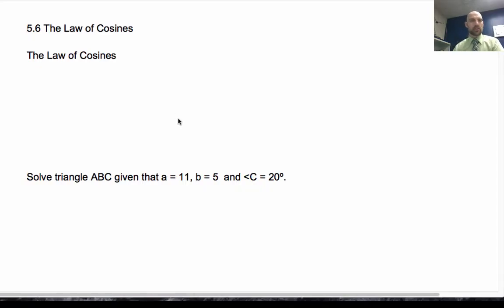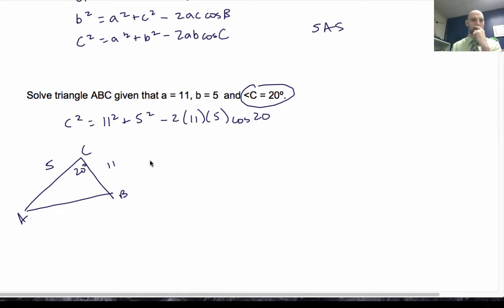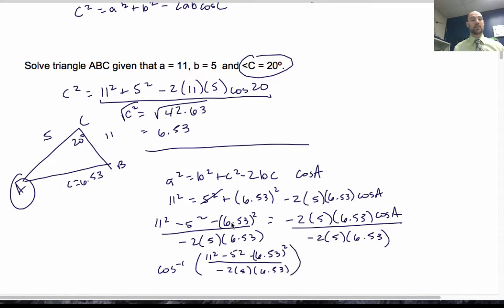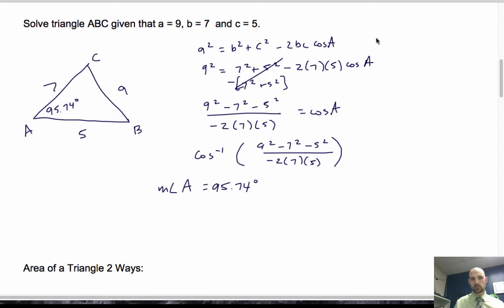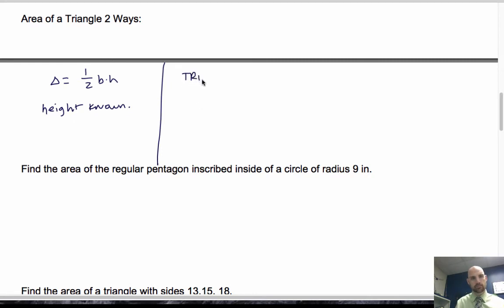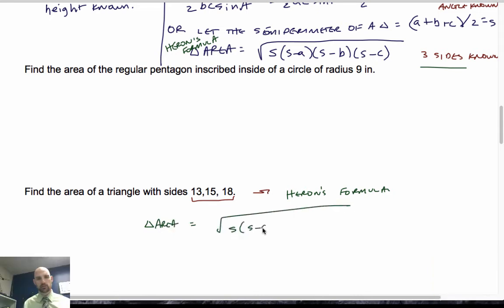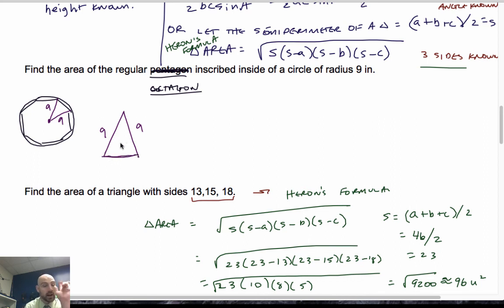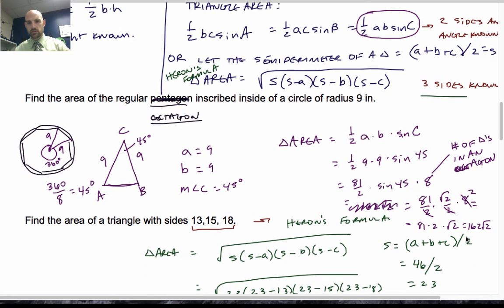5-6 The Law of Cosines